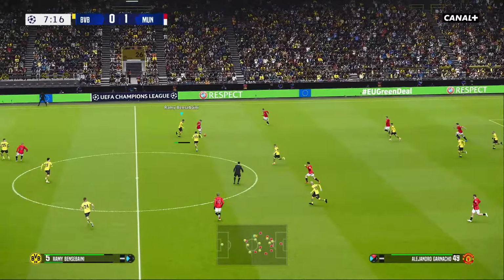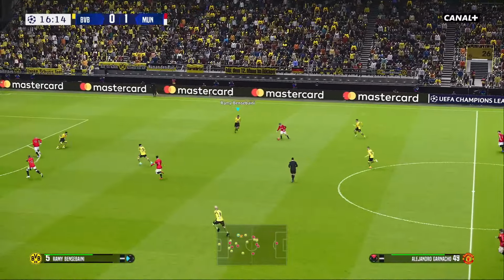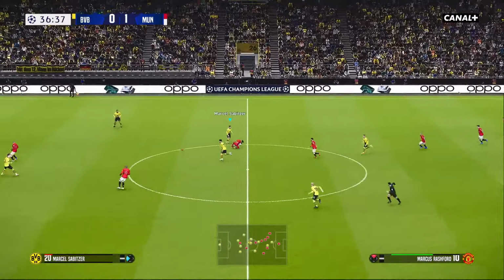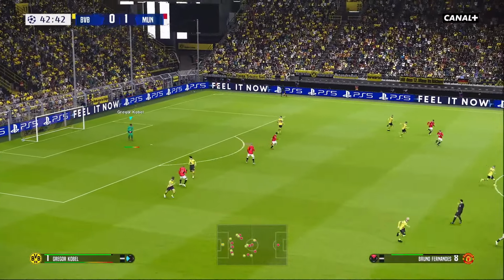STADIUM GRAPHICS ADDON CORRECTED SUN DIRECTION UPDATE 2024 - PES 2021 & FOOTBALL LIFE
The link is already in the top comment / pinned comments...
Compatible: PES 2021 & Football Life 2024

Features:
1. Corrected the sun position of the base light files
2. Added the same sun position settings in fog files and corrected some shadow intensity (if there is any fog file for that stadium)

England:
Amex Stadium (Brighton)
Stamford Bridge (Chelsea)
Tottenham Stadium (Tottenham)

Germany:
Allianz Arena (Bayern Munich)
BayArena (Bayer Leverkusen)
Borussia Park (Borussia Monchengladbach)
Deutsche Bank Park (Eintracht Frankfurt)
Europa-Park Stadion (Freiburg)
Mercedes-Benz Arena (Stuttgart)
MEWA Arena (Mainz)
PreZero Arena (Hoffenheim)
RheinEnergieStadion (Koln)
Signal Iduna Park (Borussia Dortmund)
Stadion am Böllenfalltor (Darmstadt)
Stadion an der Försterei (Union Berlin)
Vonovia Stadion (Bochum)
Weser Stadion (Werder Bremen)
WWK Arena (Augsburg)

Italy:
Ennio Tardini (Parma)
Luigi Ferraris (Sampdoria)
San Siro (AC Milan)
Stadio Giuseppe Sinigaglia (Como 1907)
Stadio Renzo Barbera (Palermo)
Stadio San Nicola (Bari)

Spain:
Santiago Bernabeu (Real Madrid)

pes 2021
efootball pes 2021
sp football life 2023
football life 2024
option file pes 2021 update season 2023
EAFC 24
FIFA 2023
eFootball 2024
Stadium Graphics AddOn Corrected Sun Direction Update 2024 PES 21 & FL24